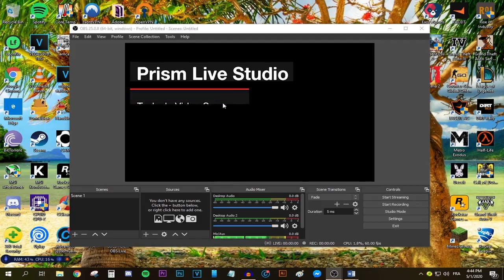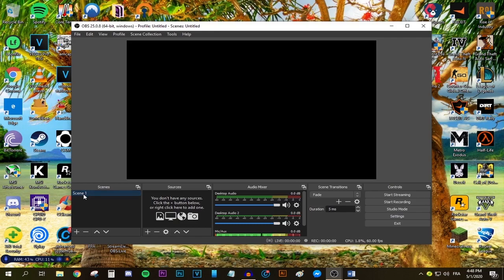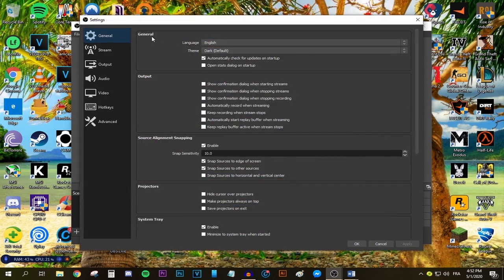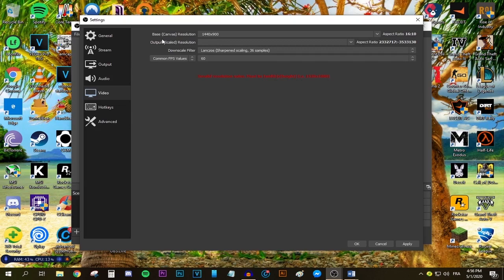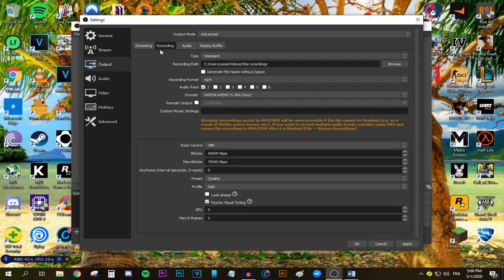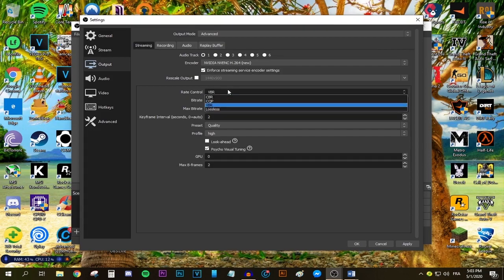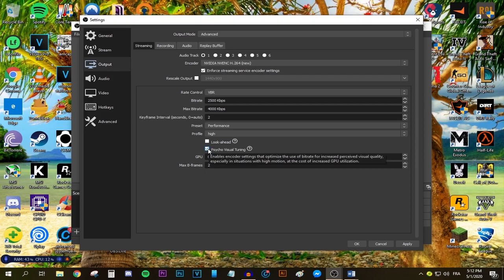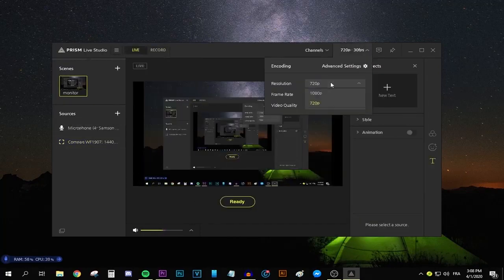*NEW* Best OBS Settings For Streaming (OBS Studio 2020 Tutorial)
Want to know the best obs streaming settings? Well, today I brought you this new Tutorial showing you the best settings for streaming OBS Studio! 2020 edition

Hello everyone today I am going to be showing you how to stream to Twitch, YouTube, Mixer or any live streaming website you chose using both Streamlabs OBS and OBS Studio.

Time Stamps:
0:00 - Intro
1:03 - Downloading and setting up OBS
2:23 - #1 best Obs Streaming Settings (Stream key,FPS, Server Location, Resolution)
5:20 - #2 Best Streaming settings for OBS ( Rate Control, Bitrate, Preset)
8:35 - Best OBS Audio Settings for streaming
8:55 - Advanced Options
9:10 - Outro

In the video I am going to be using OBS Studio. I will show you the best settings for streaming using OBS and the best settings for streaming using streamlabs OBS as well, since it works for both!
These are the best obs streaming settings

At first, I’ll give you a quick tutorial on how to use OBS, just in case you don’t know how to.

After that, I’ll be showing you, OBS’s best streaming settings for the year 2020. As of 1st of May 2020, these settings are the newest and the best settings for OBS.

I’ll be talking about setting up the video encoder in the settings, I’ll be showing you how to choose the bitrate in obs, as well as how to choose the resolution for OBS.

When you follow these setting, you will be able to stream 1080p 60fps, 720p 60fps. All without lag!

So, this is my Best OBS Streaming Settings 2020 Guide!

I'll show the best OBS stream settings 2020 for both low end PCs and high end PCs in this beginner’s guide for streaming 1080p 60fps!

If you're searching for guides on the best obs settings for streaming Minecraft and other games, or even just the best settings for livestreaming on low end PCs, then this video is perfect for you!

I'll be addressing everything from the best OBS streaming settings for Nvidia graphics cards, I'll show the best Rate Control to pick in OBS (which is VBR), I even Show You What bitrate you should use for OBS streaming, and so much more!

Keep in mind that these are the best OBS settings for high-end computers that are meant for streaming on editing and gaming Machines. But that doesn't mean I didn't show you how to do so on the low end PCs either, I made sure to explain the best settings for high end and low end PCs as I go through the settings with you in this tutorial, so if you're wondering how to get the best OBS streaming settings in 2020, then let's dive right in!

Also, stay tuned on my channel as I will upload my best OBS streaming settings for slow internet for 2020 VERY soon, so if you liked this recording tutorial, be sure to hit that subscribe button!

【♫ Music used ♫】